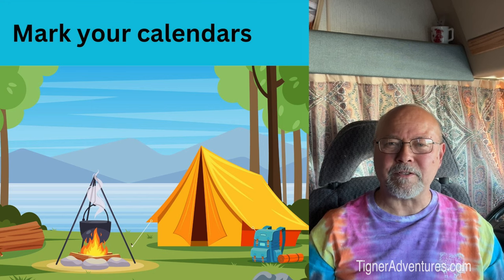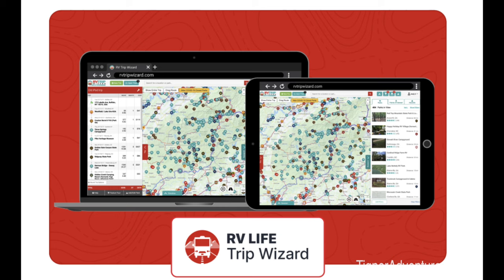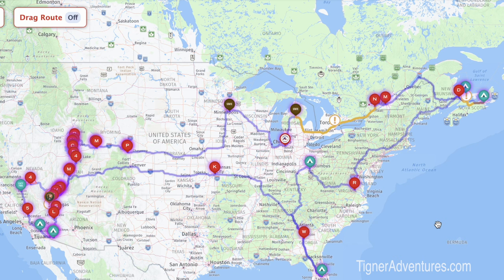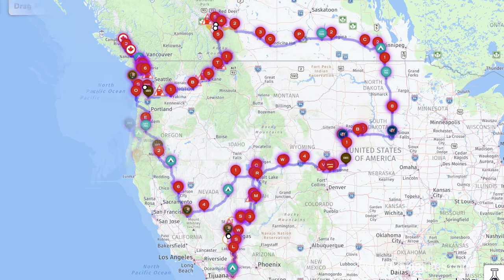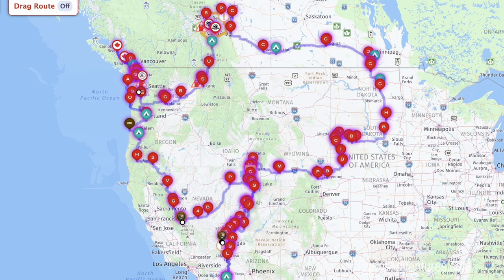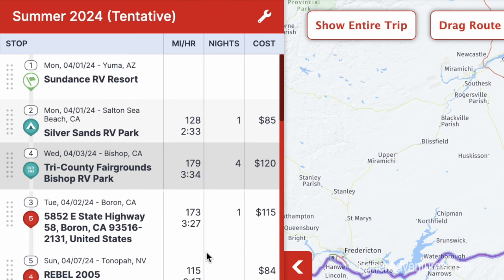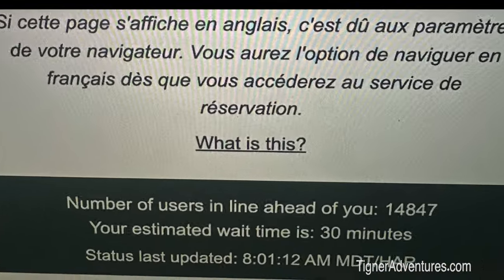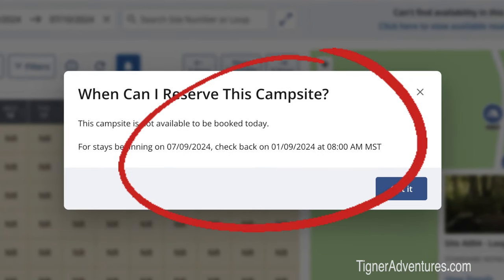Tips To Manage Your RV Plans With Trip Wizard by RV LIFE - Part 1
It's time to plan out your Summer trip. In this 3 series video, we will give you several tips to help plan out your summer activities using a software package called Trip Wizard by RV LIFE. Trip plans include places to stay, fun things to do, and all the items needed to make a complete worry-free plan. Some of these things are built into Trip Wizard and some we will import.

We use Trip Wizard from RV LIFE for all of our navigation needs.

VIDEO BREAKDOWN IS AS FOLLOWS:
00:00 Preview
00:55 Introduction
03:10 Laying out the Trip
06:50 Making Reservations
09:40 Stress of Hard-Coded Dates
12:42 Helpful Tip #1
14:51 Helpful Tip #2
16:11 Conclusion

EQUIPMENT USED IN PRODUCING THIS VIDEO:
iMac 27"
MacBook Pro